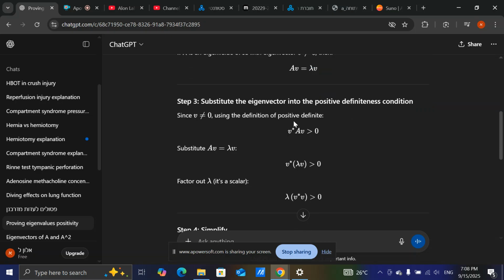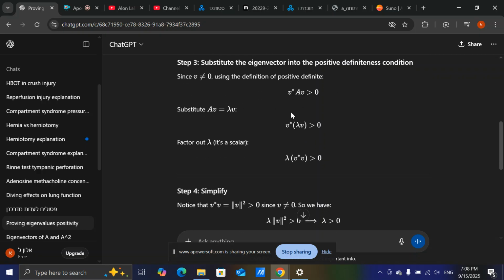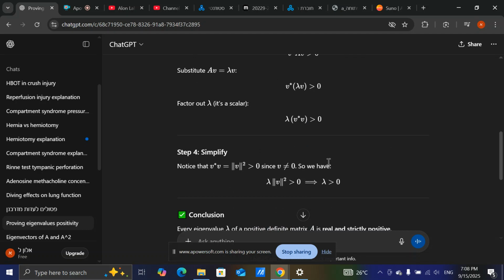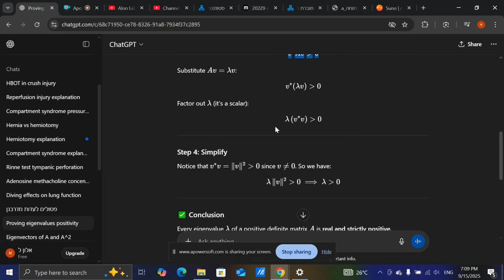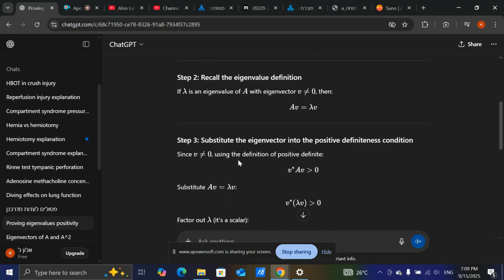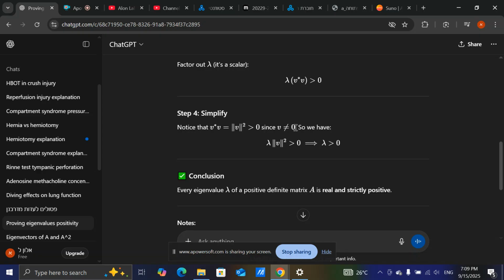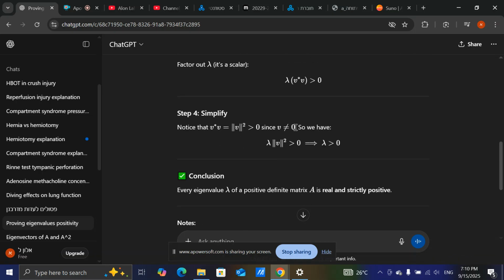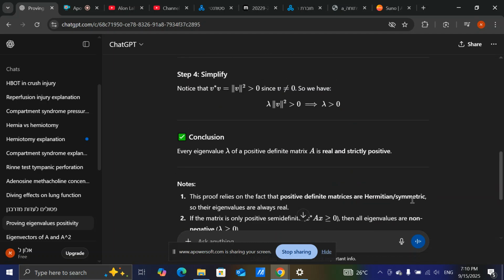Linear algebra Prooving that all the eigenvalues of a positive definite matrix are positive